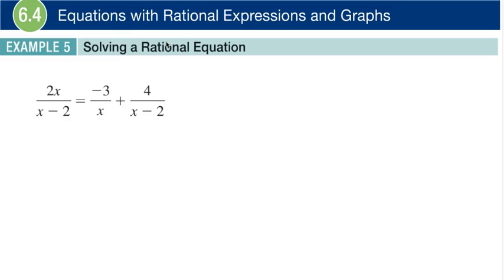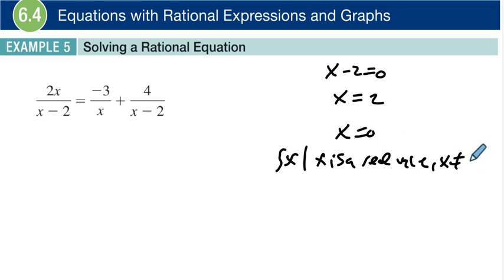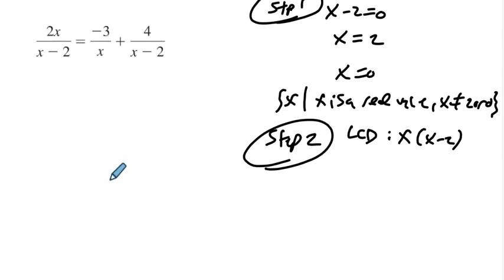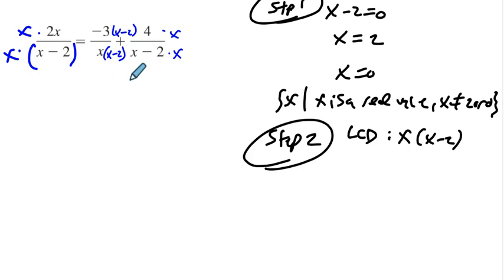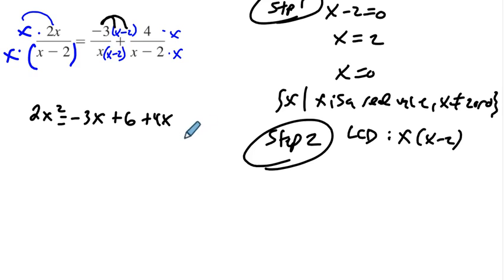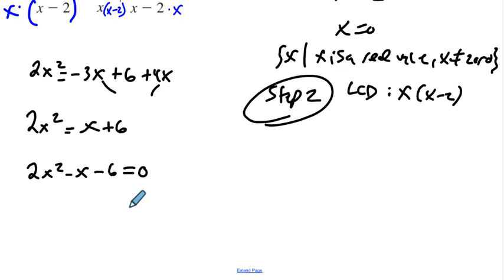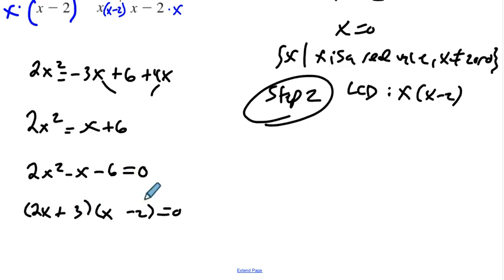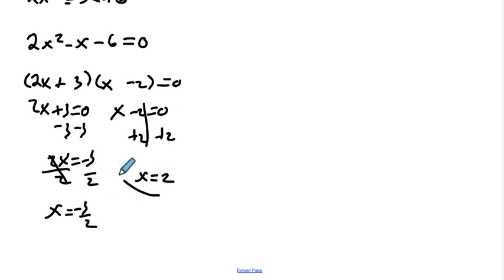6.4 Example 5 Solving a Rational Equation